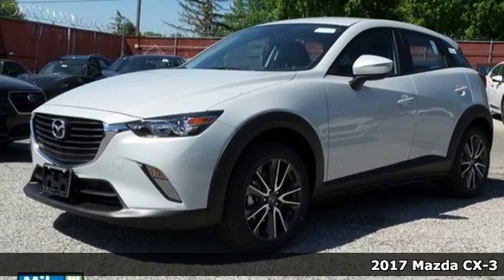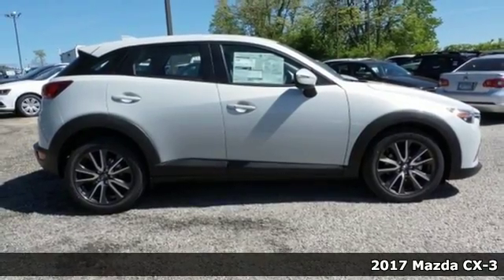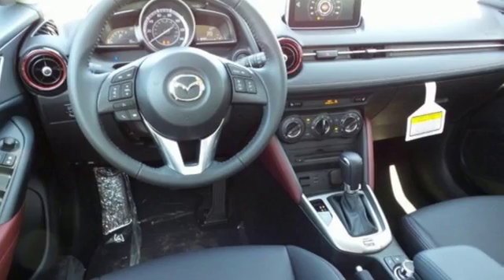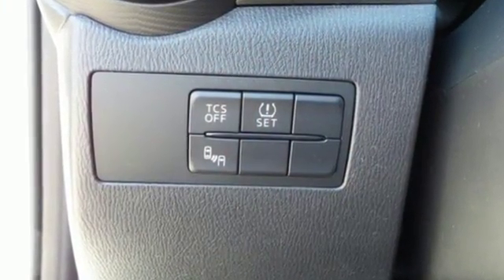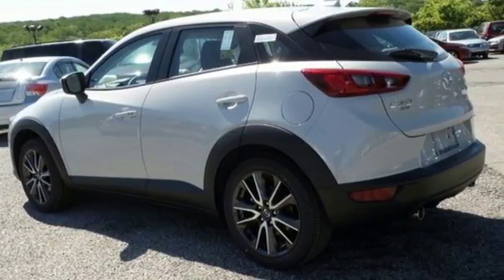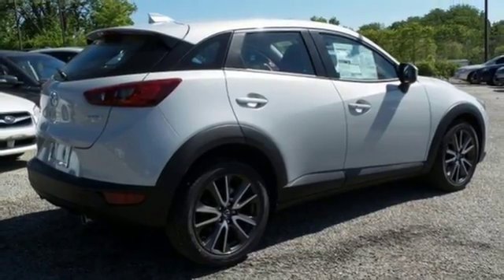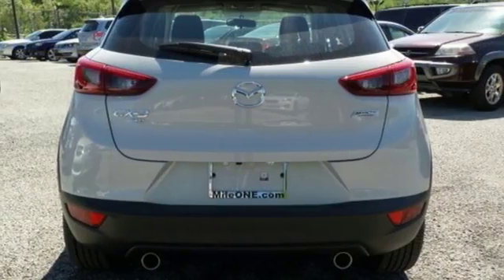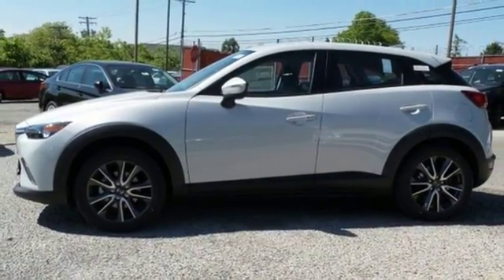New 2017 Mazda CX-3 Baltimore, MD 5M172539O - SOLD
Year: 2017
Make: Mazda
Model: CX-3
Trim: Touring
Engine: 2.0L 4-Cylinder
Transmission: 6-Speed Automatic
Color: White
Interior: Black
Stock #: 5M172539O
VIN: JM1DKFC71H0172539
Real Winner! Your satisfaction is our business! brbrThis stunning 2017 Mazda CX-3 is the rare family vehicle you are looking for. It will allow you to dominate the road with style, and get great fuel efficiency while you're at it. *Your additional costs are sales tax, tag and title fees for the state in which the vehicle will be registered, any dealer-installed options (if applicable) and a $299 dealer processing fee. Prices are subject to change, and prior sales are excluded from these offers. While every reasonable effort is made to ensure the accuracy of this information, we are not responsible for any errors or omissions contained on these pages. Please verify any information in question with the dealer. *Your additional costs are sales tax, tag and title fees for the state in which the vehicle will be registered, freight, any dealer-installed options (if applicable) and a $299 dealer processing fee. Prices are subject to change, and prior sales are excluded from these offers. While every reasonable effort is made to ensure the accuracy of this information, we are not responsible for any errors or omissions contained on these pages. Please verify any information in question with the dealer. The offers and conditions on this vehicle are: $500 - Customer Cash. Exp. 05/01/2017

Address:
6624 B Baltimore National Pike